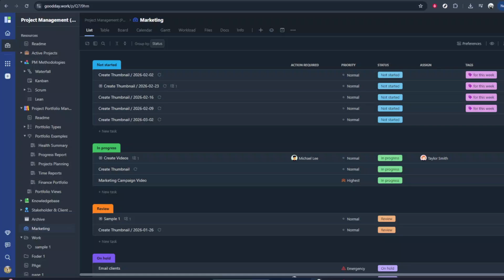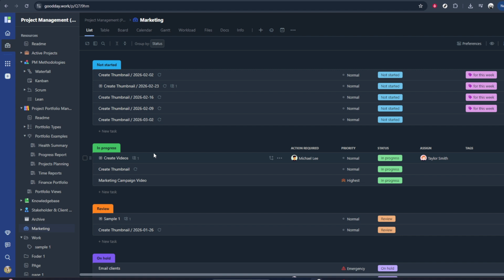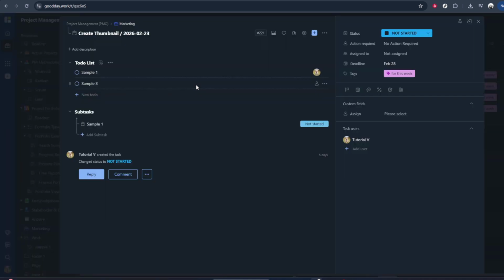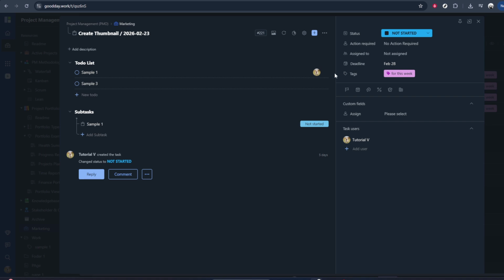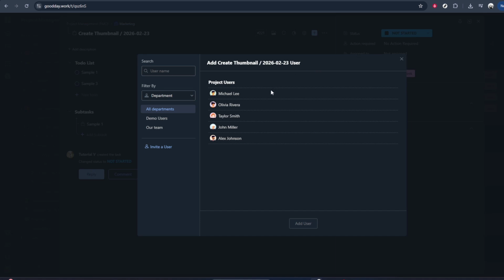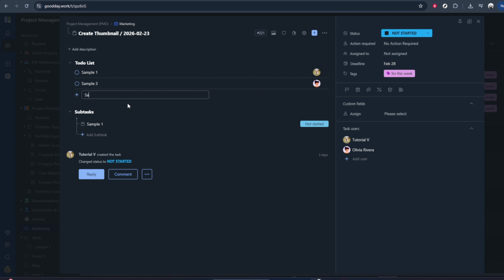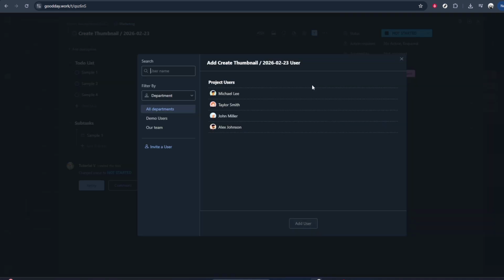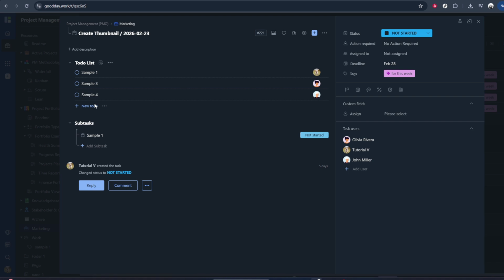How to Assign Someone to a To Do List in GoodDay | Quick Guide 2026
In this video, you’ll learn how to assign someone to a to-do list in GoodDay so you can delegate tasks and manage your team’s workload efficiently.